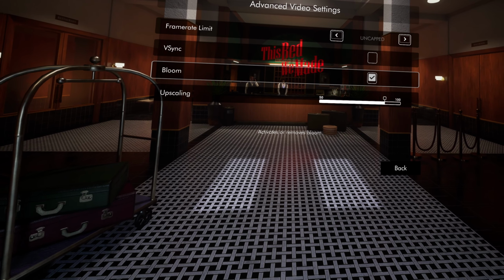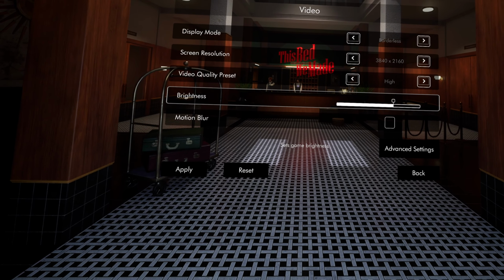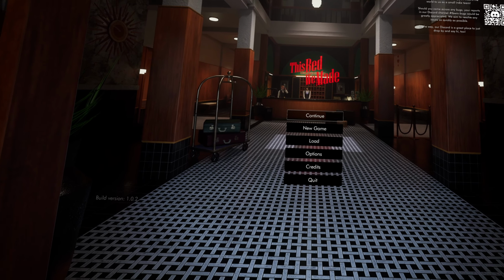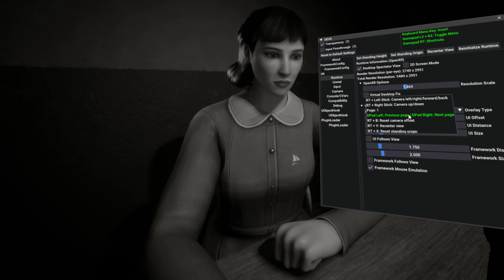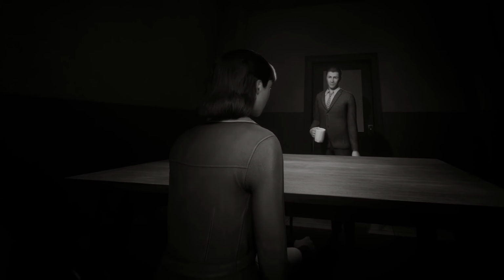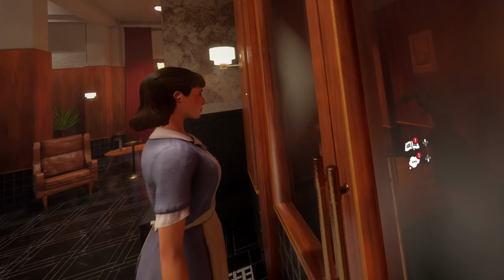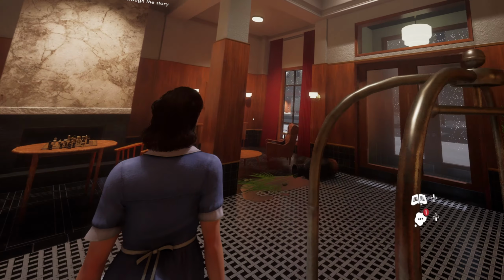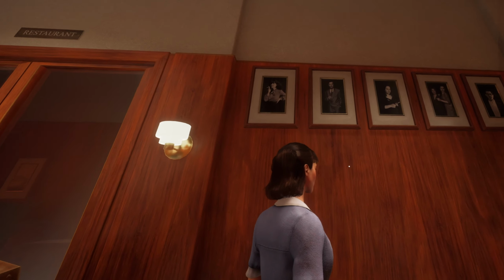This Bed We Made - UEVR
Device: Meta Quest 3 via CableLink 3kx3k 90hz
Controls: PS5 DualSense
PC: AMD Ryzen 9 7950X + 4090 + 64GB RAM -
Injection: OpenXR Native Stereo and Skip Draw
UE 5.1.1

Third person story/adventure game. Lots of picking up objects, examining them, some light puzzles. Demo seemed more unoptimised but the full release feels better. Only issue seemed to be a very faint fade in white outline on some objects when the camera change. May be something related to lumen as have seen something similar in another game but can't remember which one now after testing so many!

Just came out today and is on sale if you are into Life Is Strange type games :)